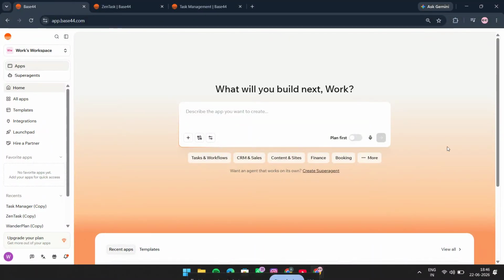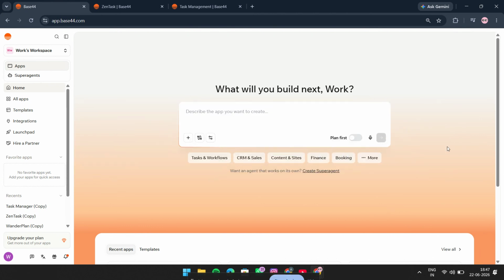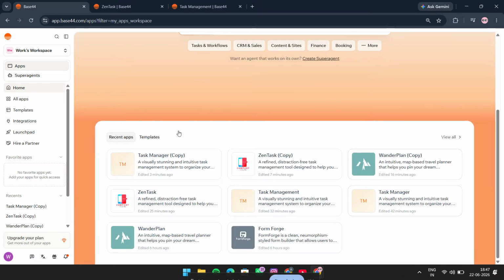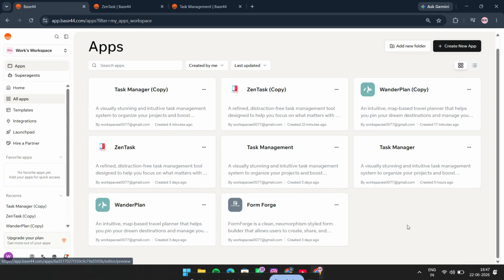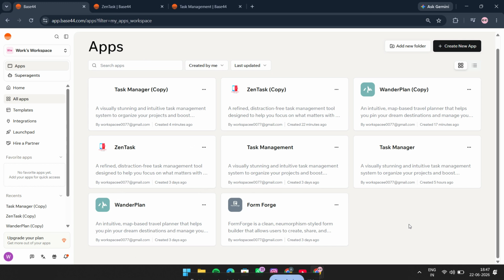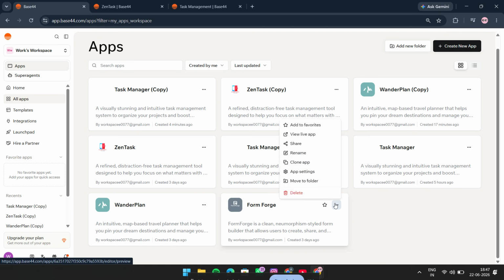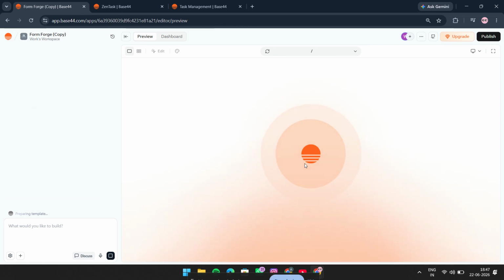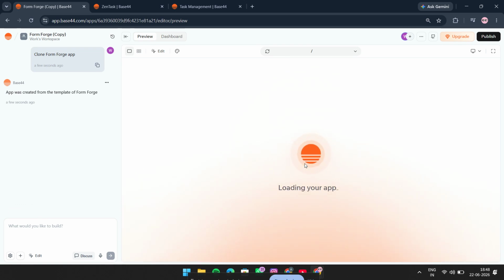How To Copy Base44 App (Easy Guide)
Learn how to copy a Base44 app quickly using the clone feature. This simple tutorial shows you exactly where to click so you can duplicate an app and start customizing it right away.

🕚Timestamps:
00:00 Introduction
00:19 Click Apps
00:33 Open The Three Dots Menu
00:47 Click Clone App
01:03 Finished Copying Your App

✍️What You'll Learn In This Video:
• How To Open The Apps Section In Base44
• How To Find The Three Dots Menu On An App
• How To Use The Clone App Feature
• How To Duplicate A Base44 App Quickly
• How To Copy An App Without Starting From Scratch

💡Pro Tips:
• Make sure you’re cloning the correct app before you confirm.
• Rename the cloned app right away so it’s easy to organize.
• Use cloning to create test versions before making major changes.
• Check the duplicate after cloning to make sure everything copied correctly.